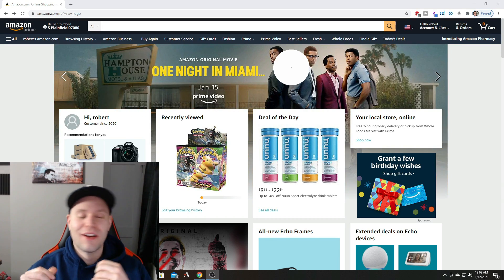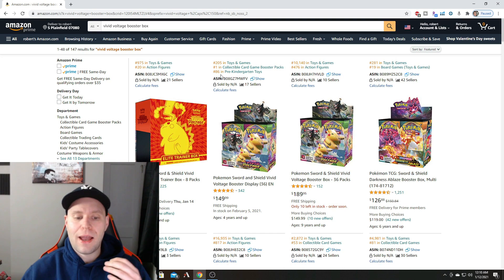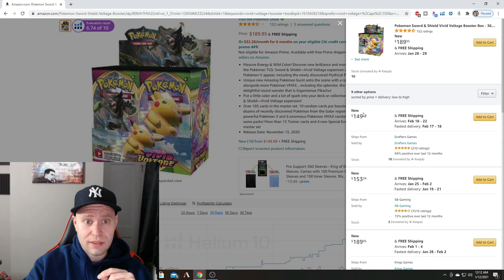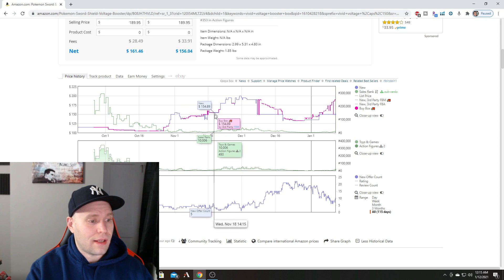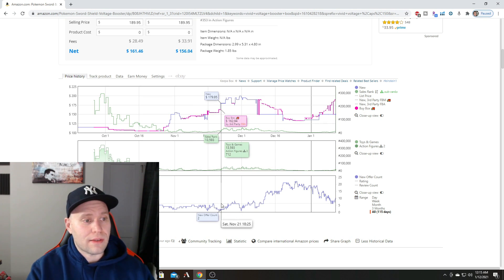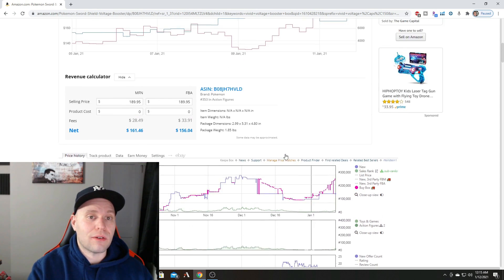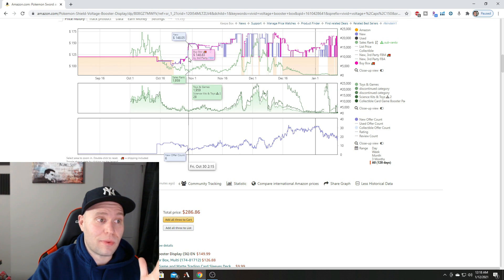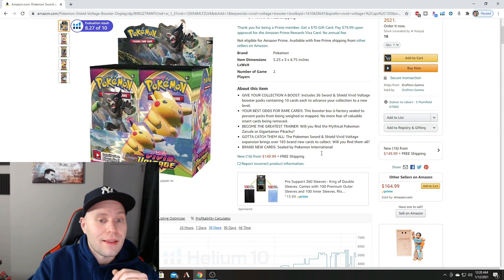How to sell/buy POKEMON ON AMAZON! What to look out for!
My recommendations
Card Savers
Top Loaders
Pop protectors
penny sleeves
Team skull pin collection